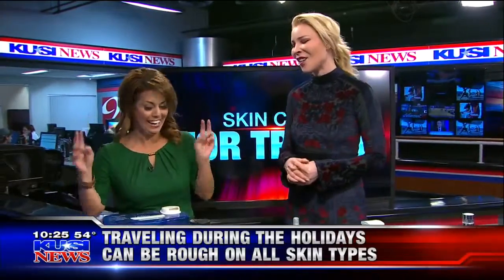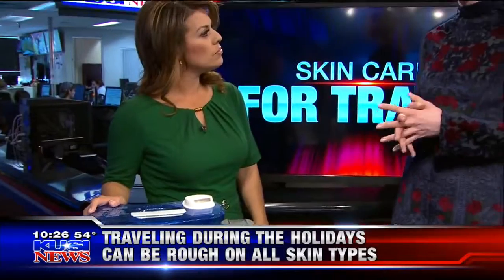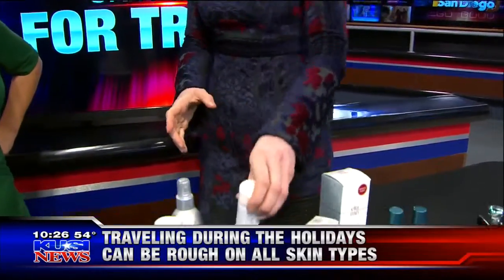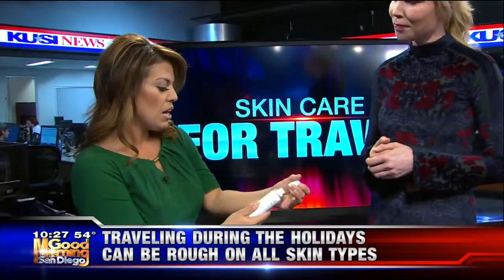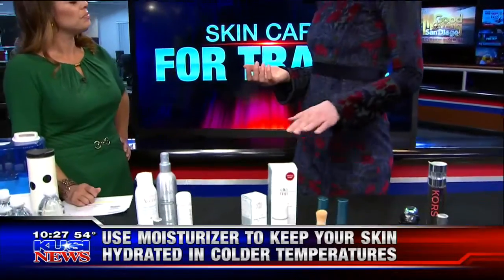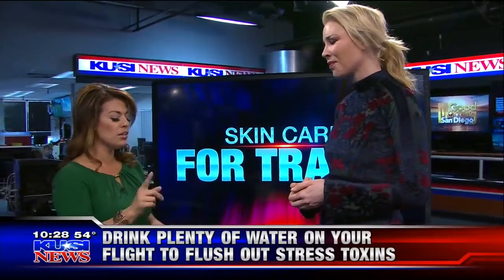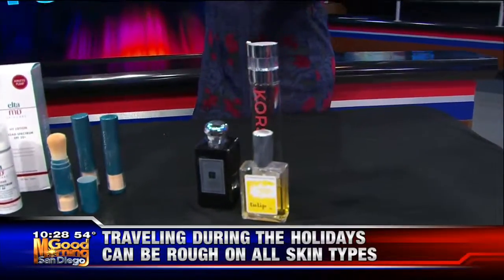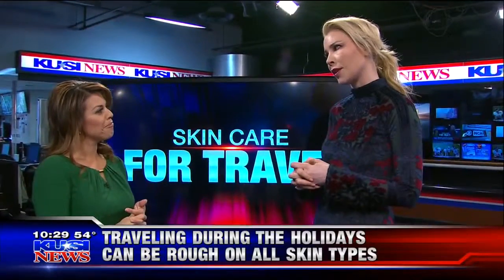Holiday skin care travel tips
Dermatologist and cosmetic surgeon Dr. Melanie Palm of discusses travel skin care tips to keep our face and bodies protected and hydrated during the holiday travel season.  Tips include moisturizers that include ceramides and hyaluronic acid, thermal spring water Avene, and sunscreens containing physical blocking agents such as zinc oxide.